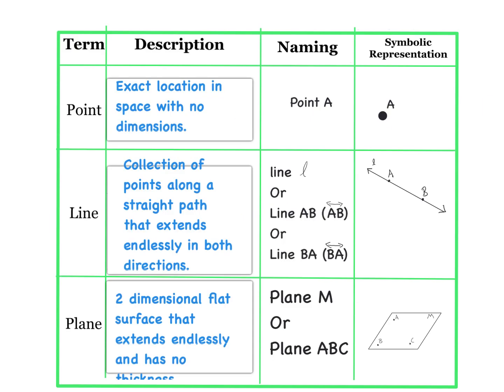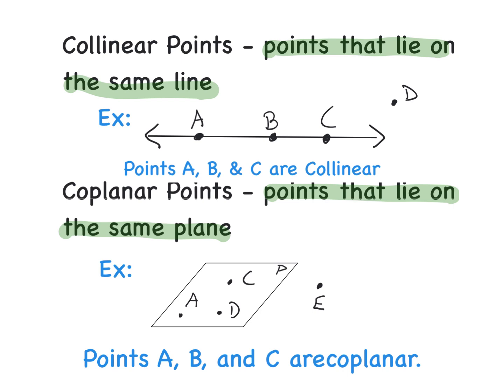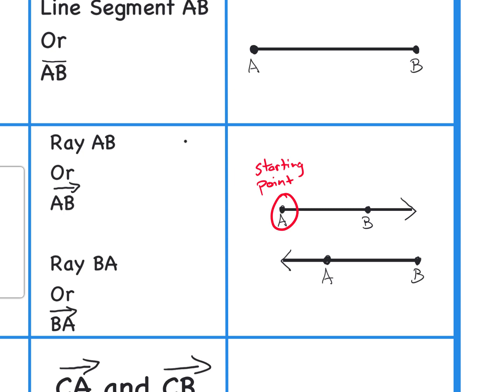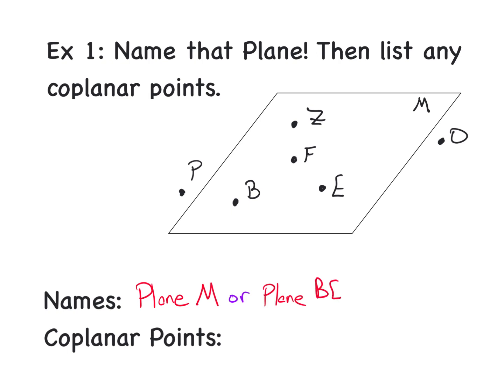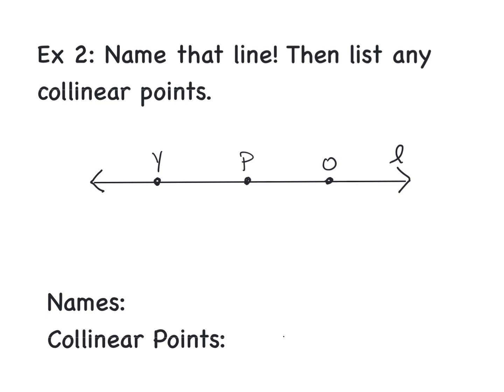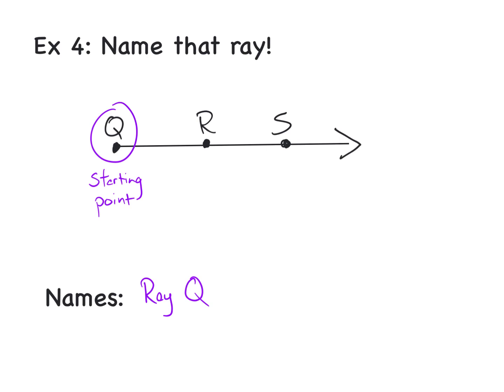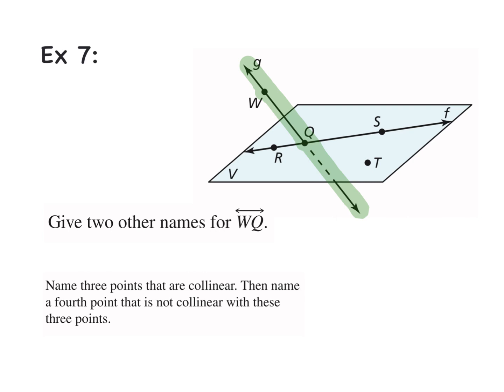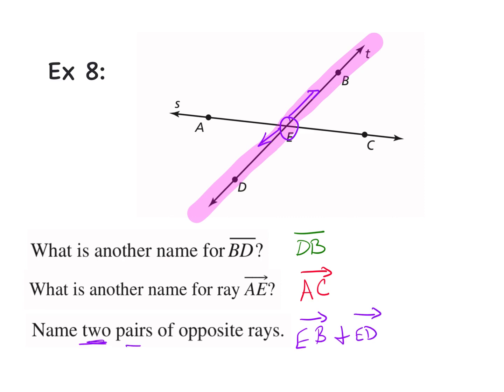1.1 Points, lines & planes Recording